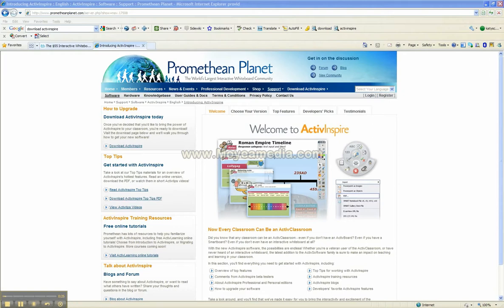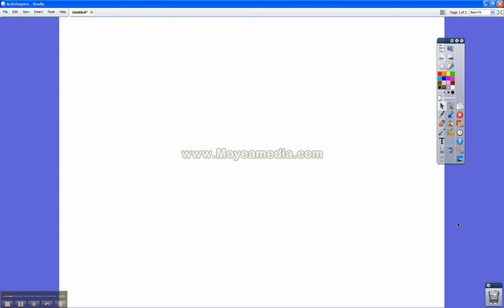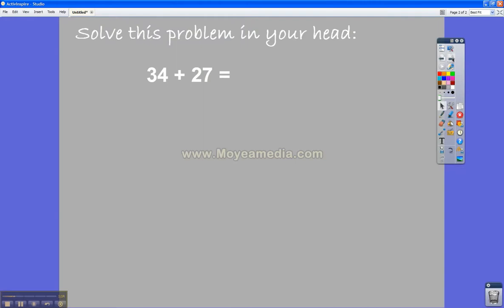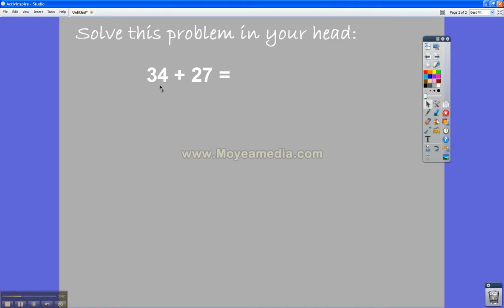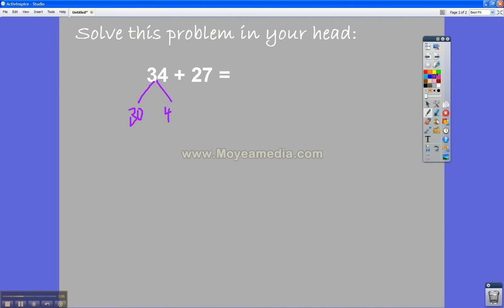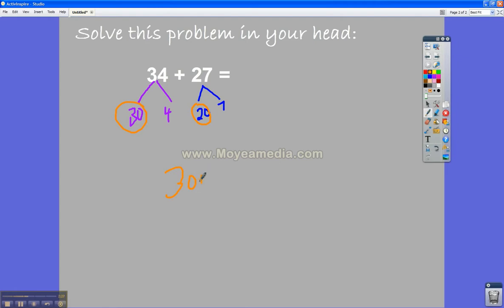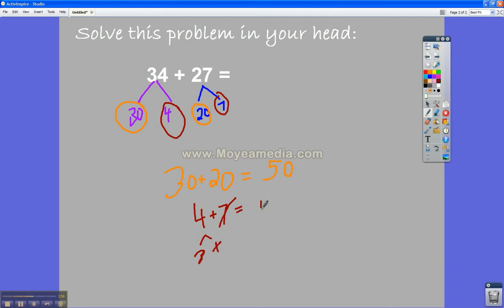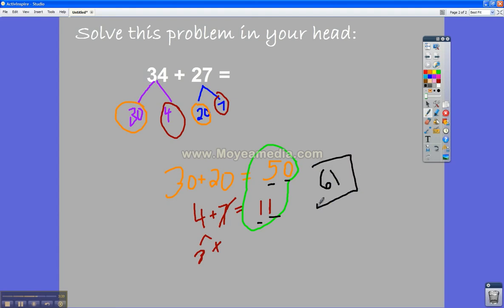Mental Math Screencast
Jing allows teachers to record what their students write on interactive whiteboards.